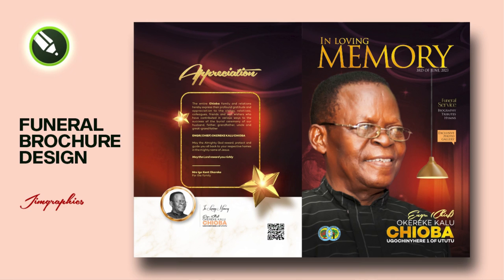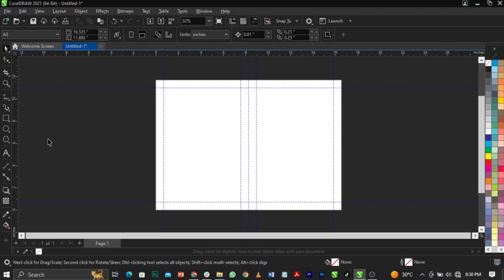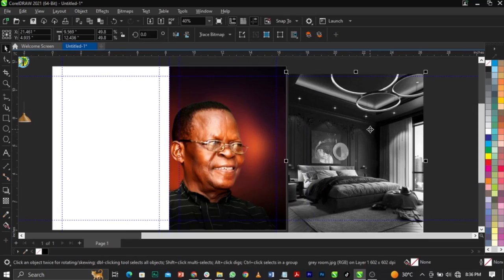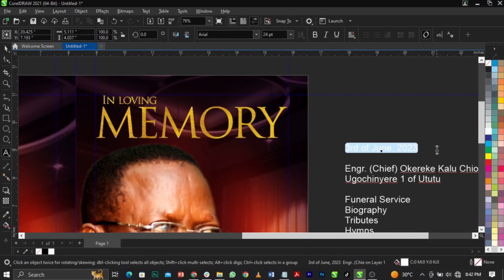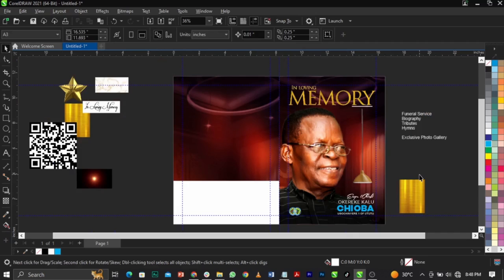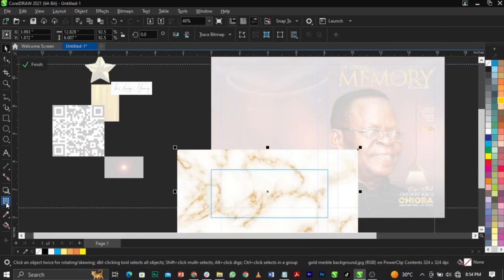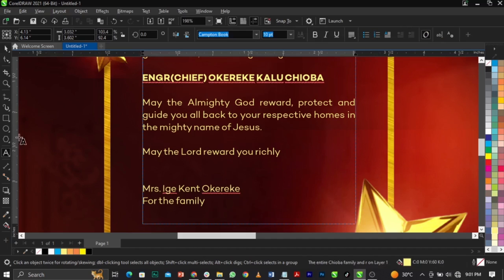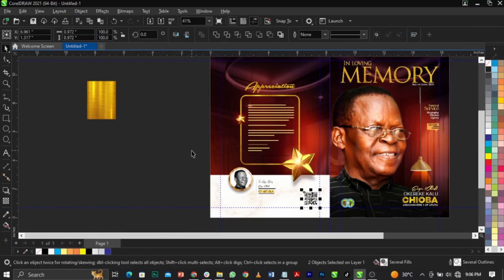How to Design a Funeral Brochure | Magazine Cover | CorelDraw Tutorial 2023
▶ In this video, I will teach you how to design a funeral Brochure / magazine in CorelDRAW

▶ F  O  N  T :
Southern Aire Personal Use Only
Campton SemiBold
Trajax
Sequel Sans Semi Bold Head
Albright